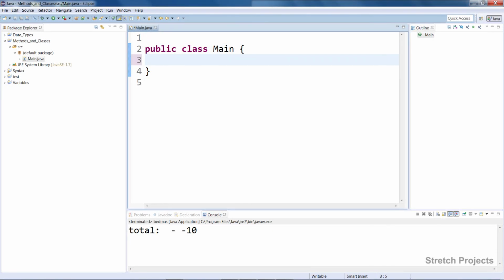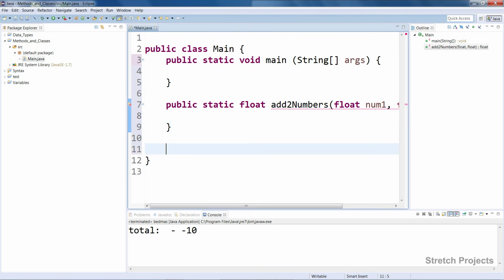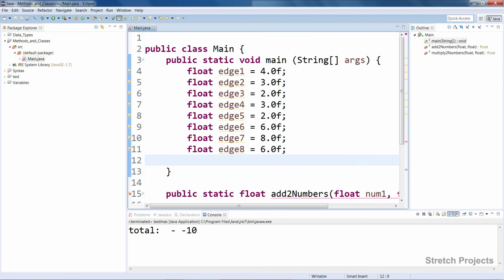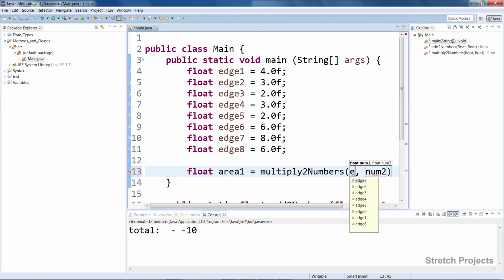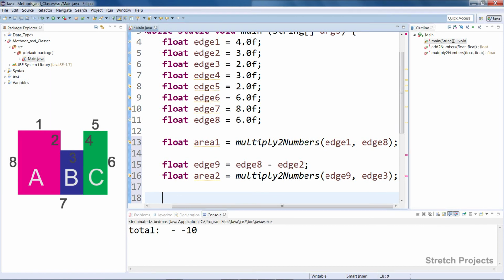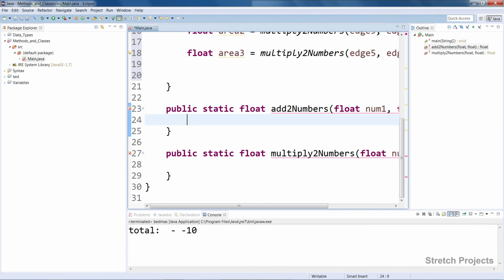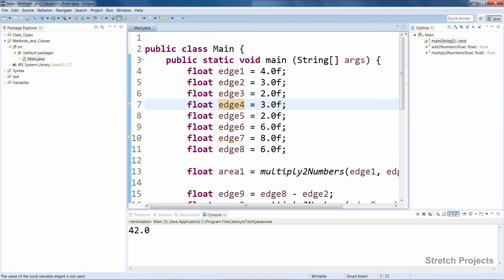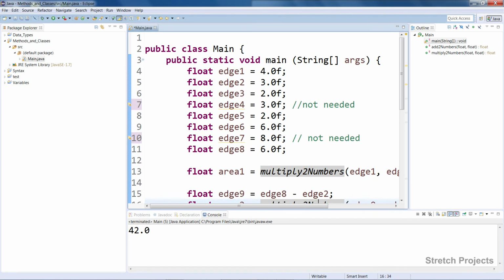Learn Java: 7 Tutorial: Intro to methods & classes